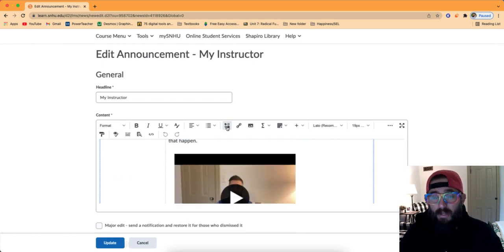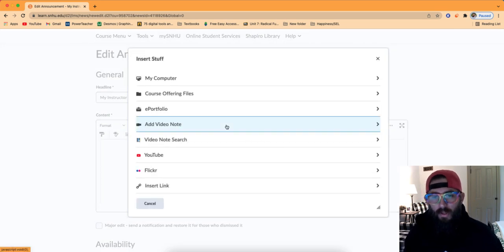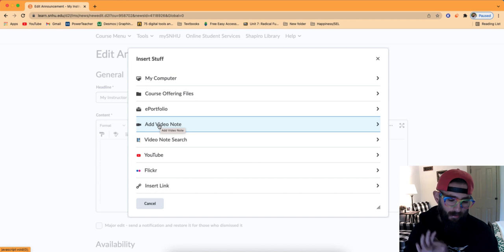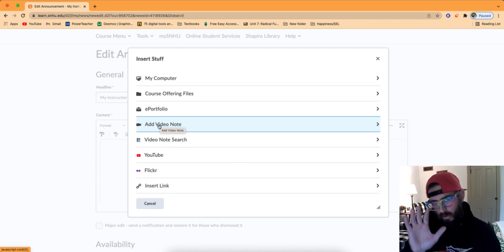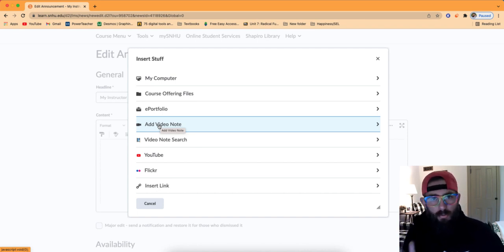Integrate video into your teaching practice via D2L BrightSpace